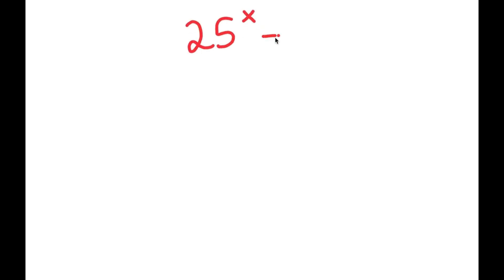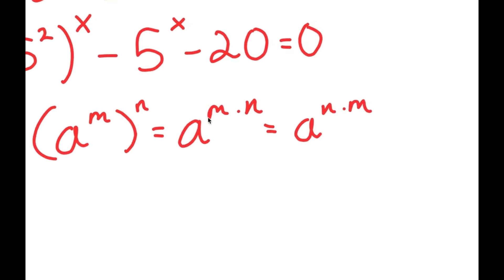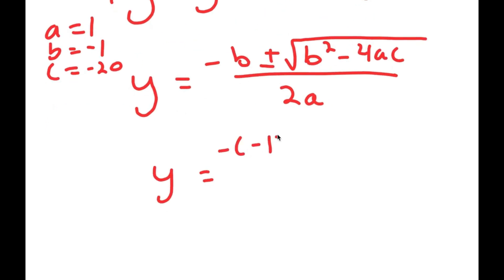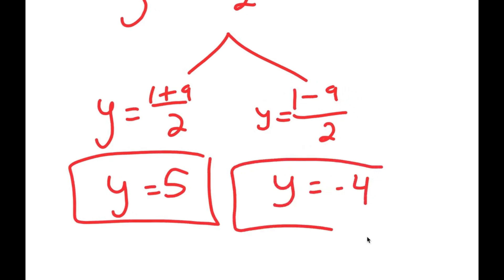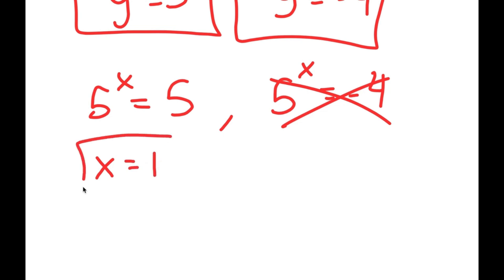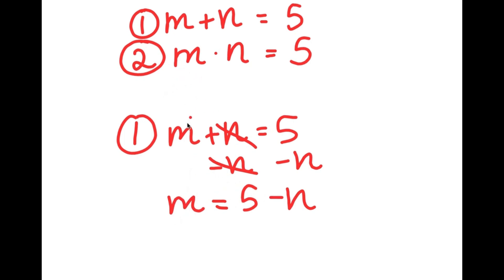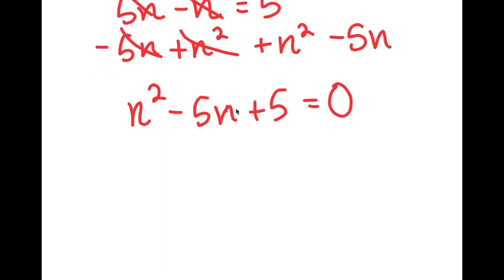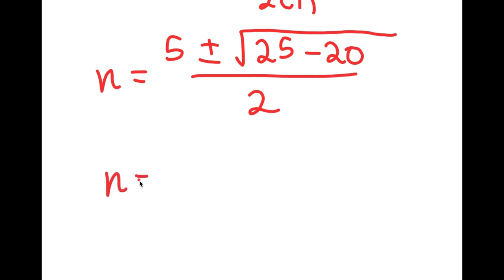The HARDEST SAT Problem In The World | Can You Solve This?